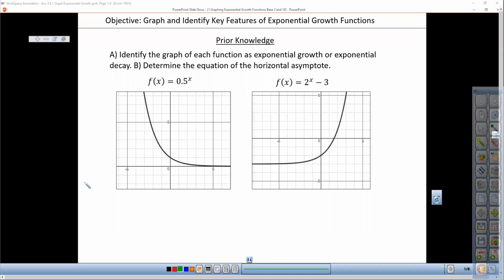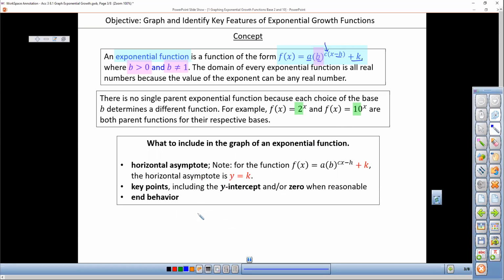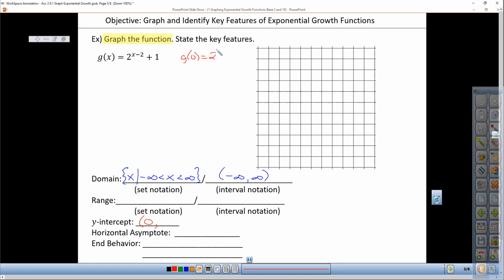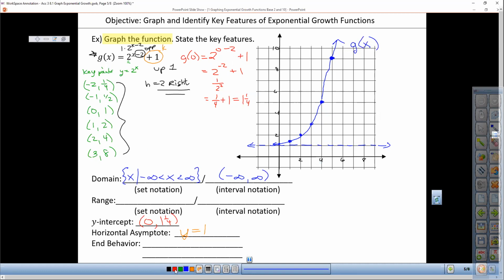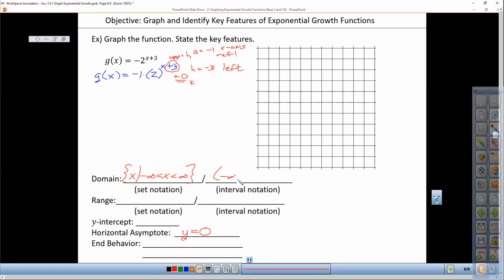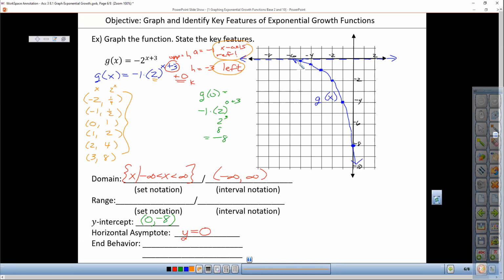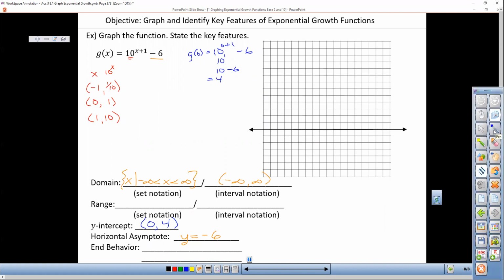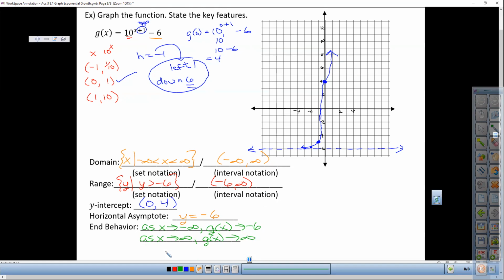8-1 Graph Exponential Growth Functions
This video includes several examples of graphing an exponential growth function using the transformation of points in the parent function. Included will also be domain, range, the equation of the horizontal asymptote, and calculating the y-intercept.